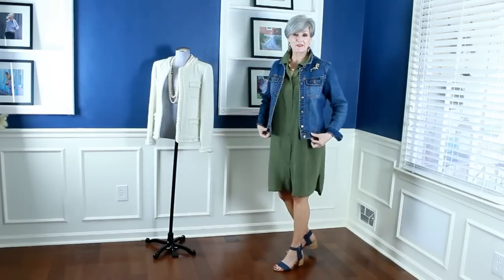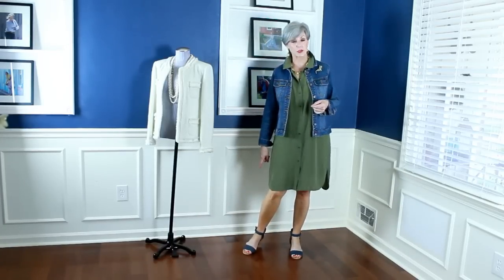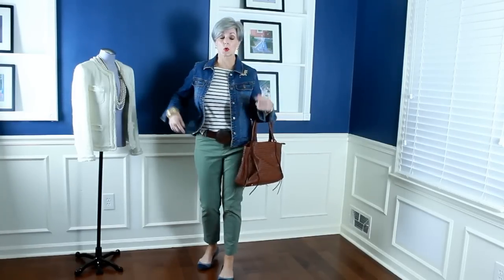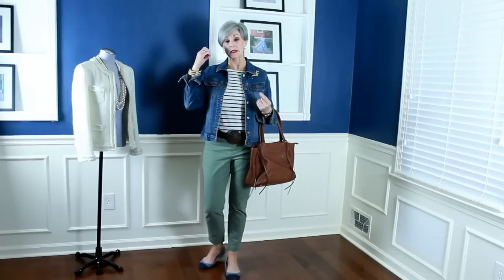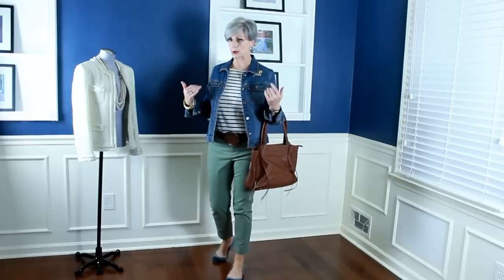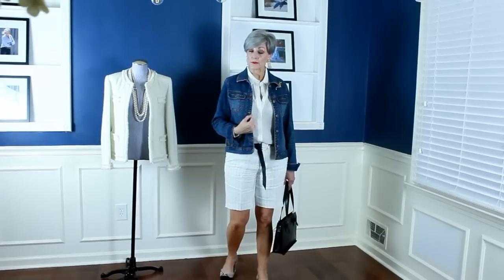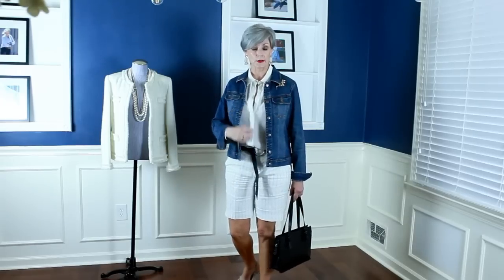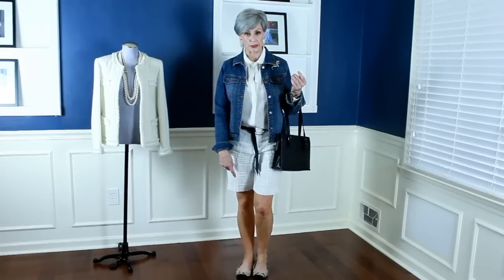How to style a classic denim jacket 3 ways | style over 50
The iconic denim jacket gets a style update